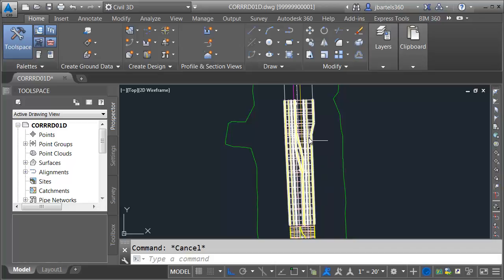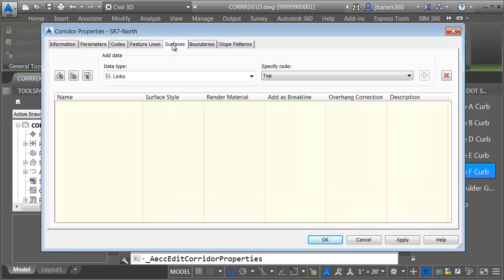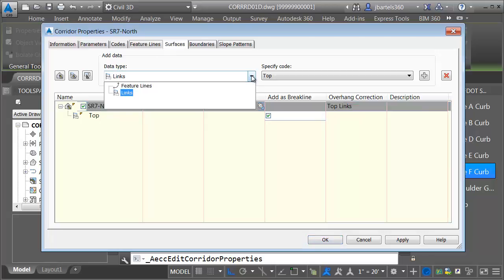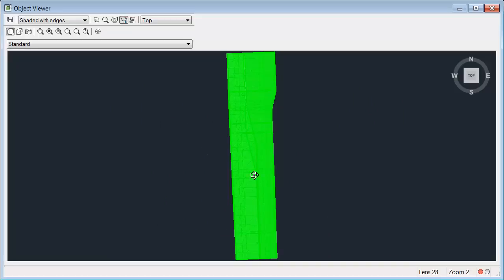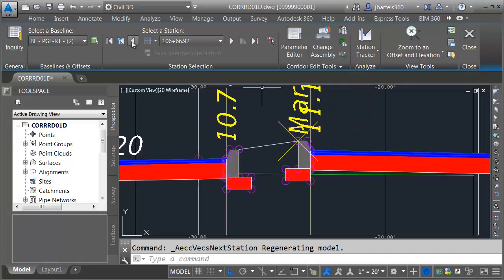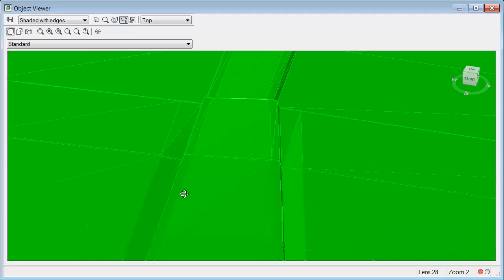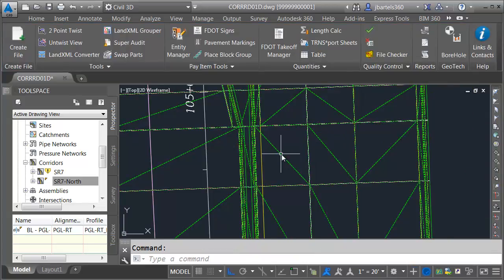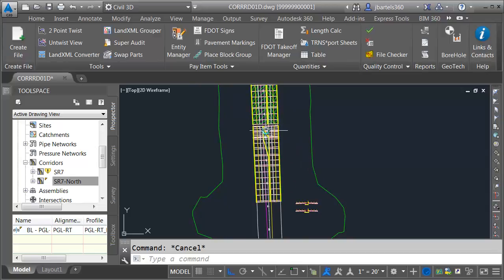Civil 3D Advanced Roadway Modeling Pt.5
Part 5 of 9 - In this session we'll build the top surface for the northern roadway corridor model.  Along the way we will learn how it can be necessary to leverage corridor feature lines as surface break lines. We will also explore ways to make granular changes to assembly geometry at each insertion through the use of parameter overrides.